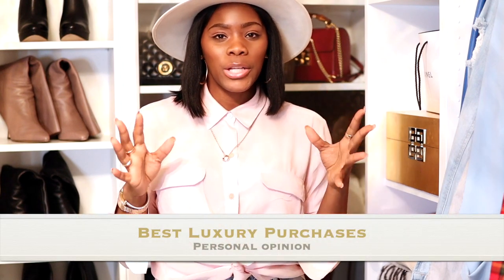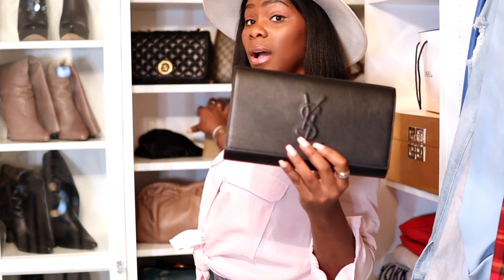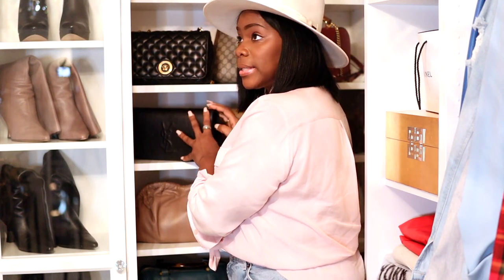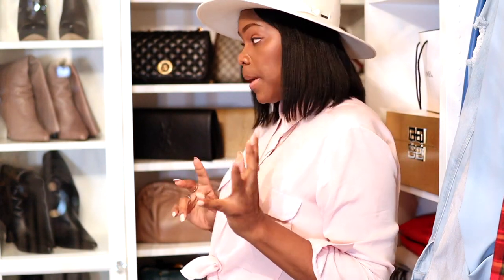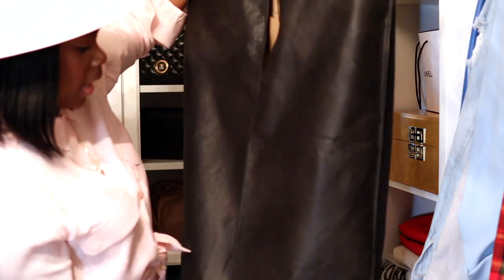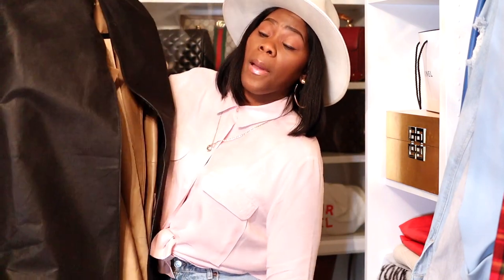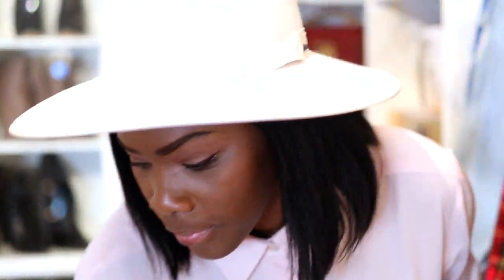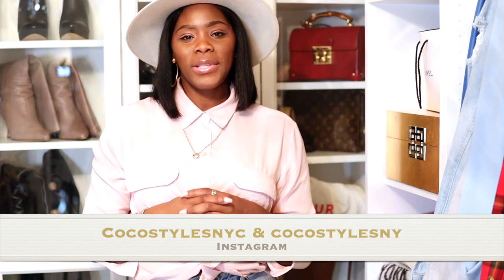MY BEST PURCHASES| COCOSTYLESNY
In this video, I want to share some of my best purchases and to some, they may not be luxury, but luxury doesn't always mean designer.

What’s  my birth name: Sinaya
Where was I born and raised:  NYC
What’s my zodiac sign: Cancer
How tall am I: 6’0

Coco